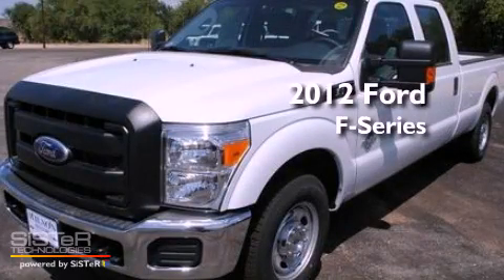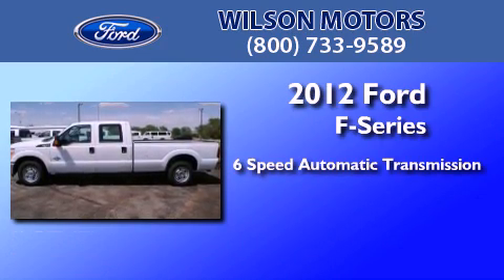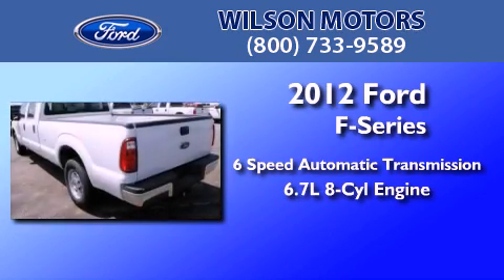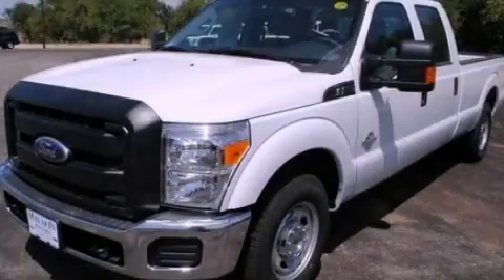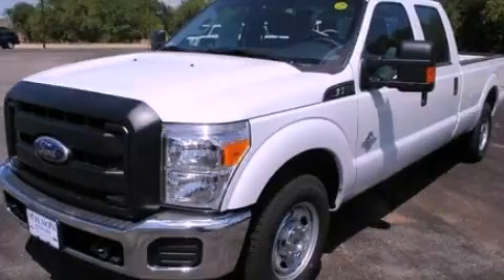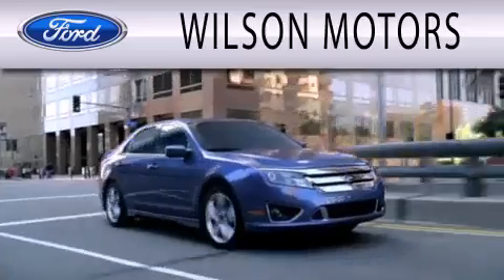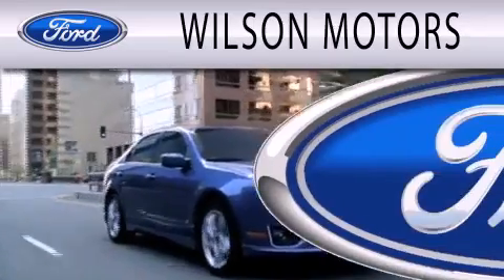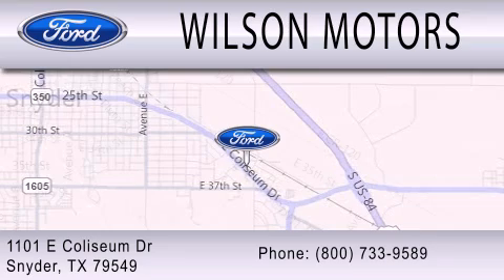2012 FORD F-350 Snyder TX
Year : 2012
 Make : FORD
 Model : F-350
 Engine : 6.7L V8
 Trans . : AUTO 6SPD
 Exterior : WHITE
 Miles : 10

 Stock : 12002

 1101 East Coliseum Dr.